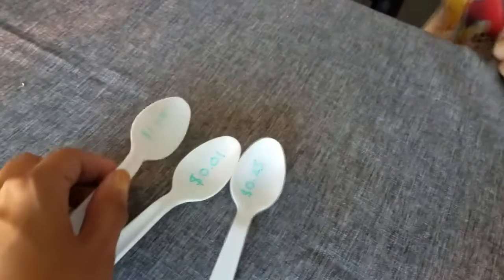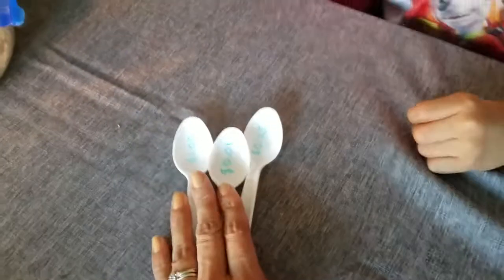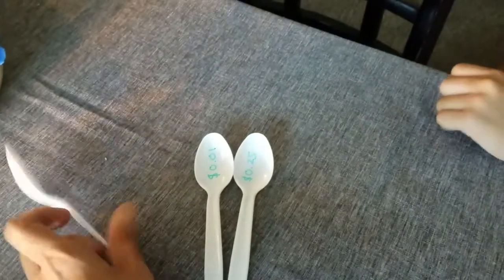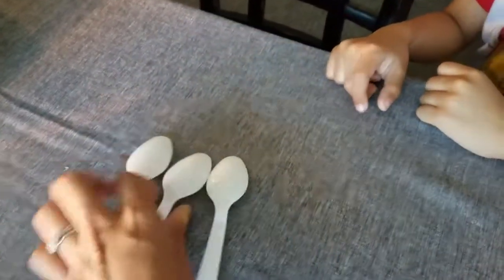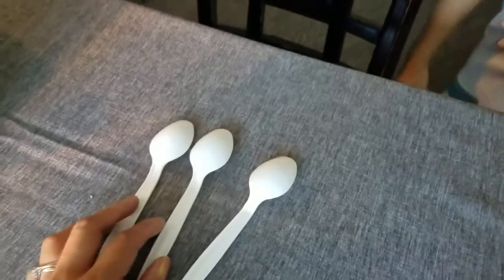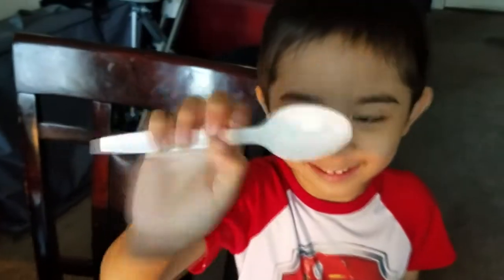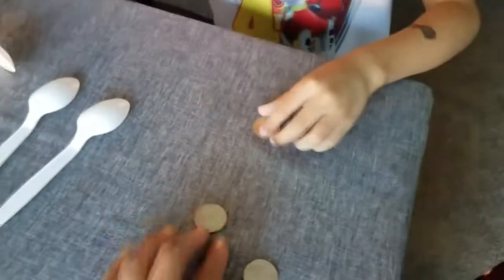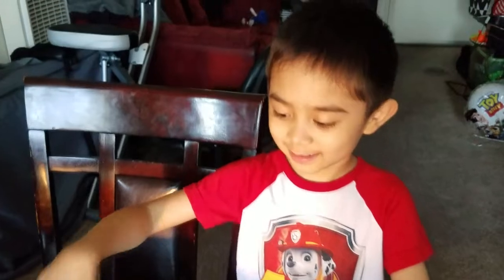The Spoon Game | Brandon's Adventures Let's Go!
If you would like to help support Brandon's education, he has a school Amazon wishlist:

Brandon's Adventures Let's Go!